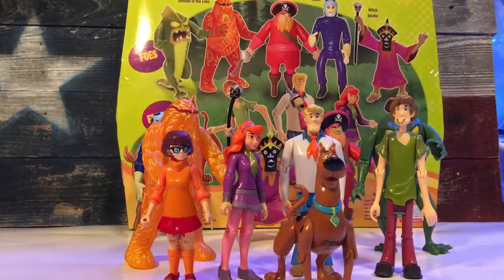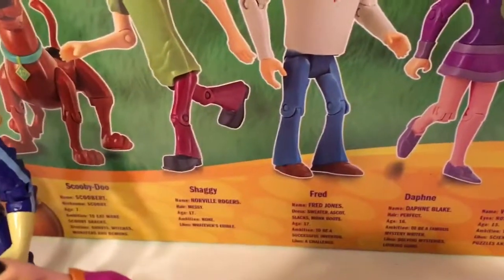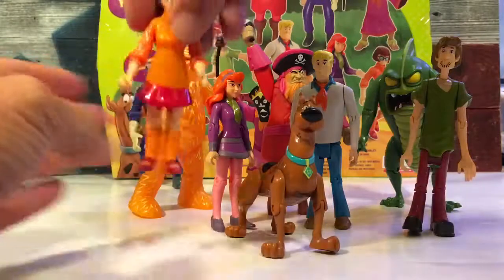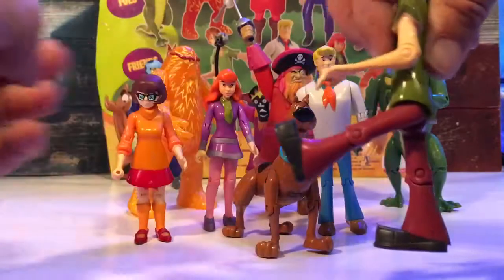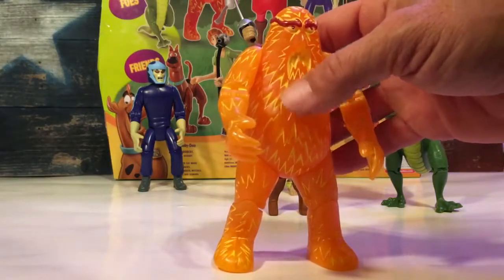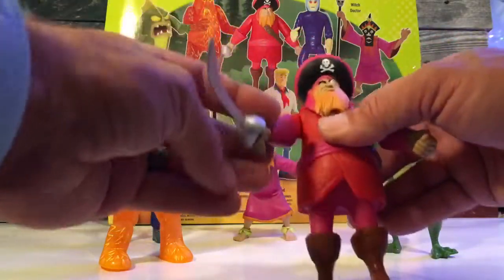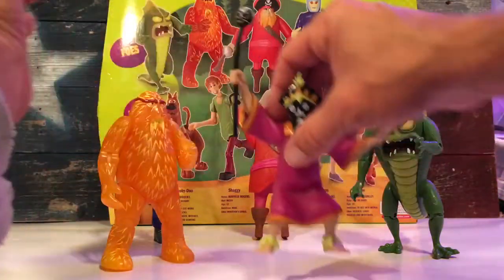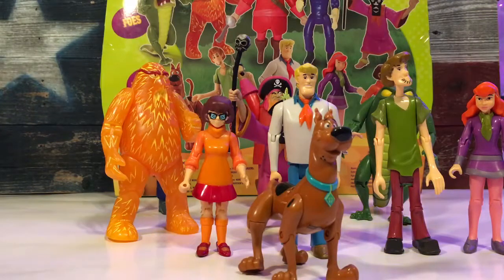Scooby Doo Friends vesves Foes Action Figure Collection Review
Celebnyc presents Scooby Doo Friends and Foes 10 Action Figure Play Set Collection Review and Unboxing. Set includes 5 y articulated Scooby-Doo gang members figures (Scooby-Doo, Daphne,.

Join me as I showcase the Scooby-Doo Friends and Foes action figure collection.

Have Scooby-Doo adventures with this fantastic 10 figure pack. Includes the gang and 5 monsters! Figures are y articulated and posable! Includes 5 Scooby-Doo gang members. Five foes included!.

Scooby Doo Action figures Playset Friends vesves Foes! Shaggy Fred Daphne Velma Redbeard! Toy Review Hi Guys! In this video we unbox and review th Scooby Doo 10 piece action figures Playset .